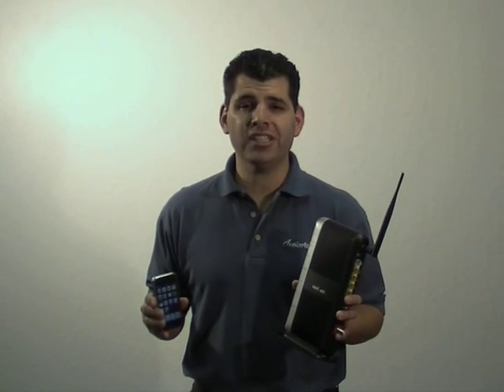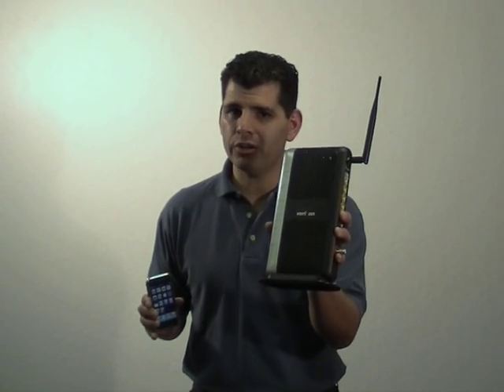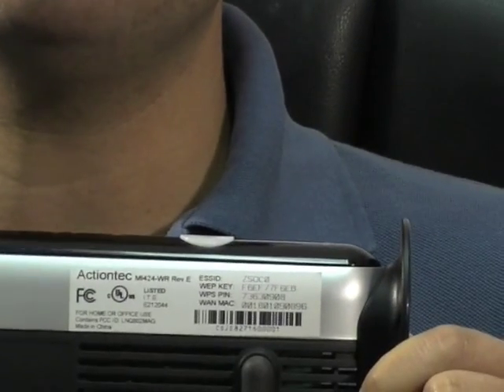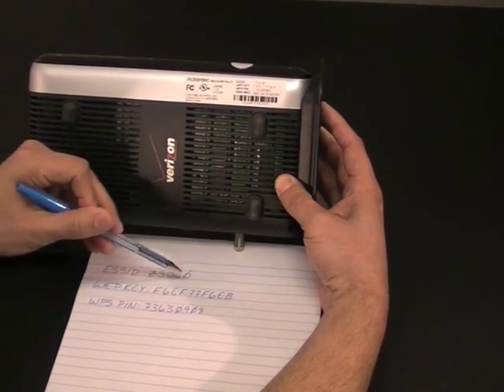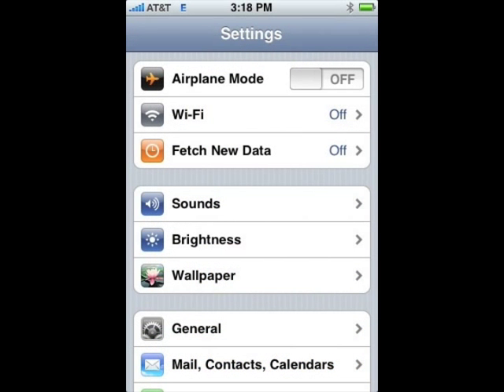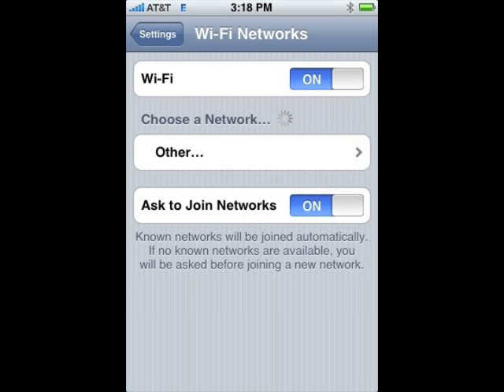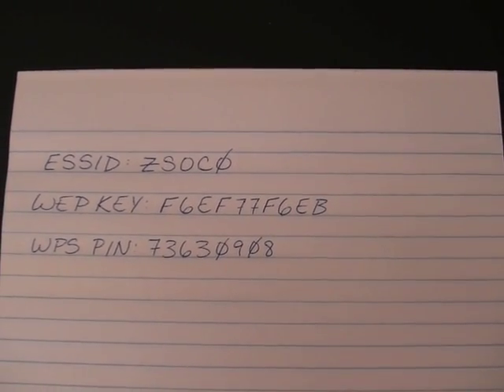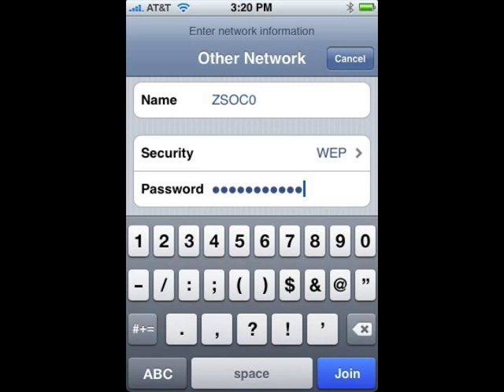Connecting your iPhone to the Verizon MI424WR FiOS Router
How to video on connecting the iPhone to the Verizon MI424WR FiOS Router using wireless.